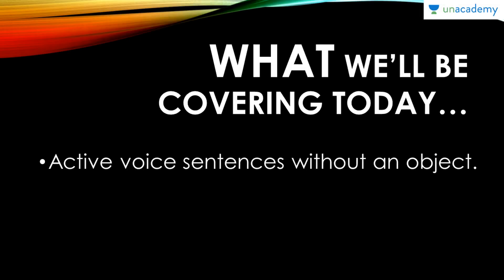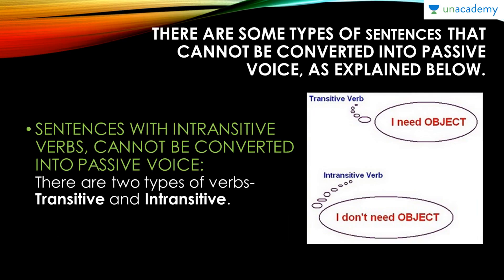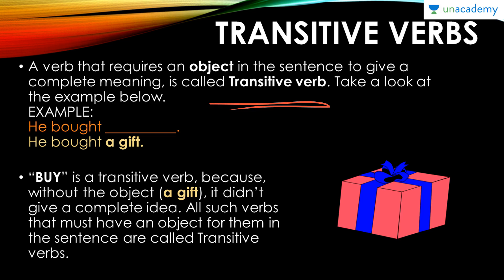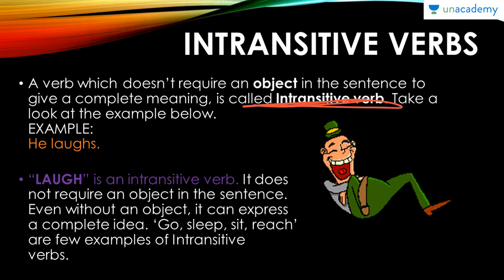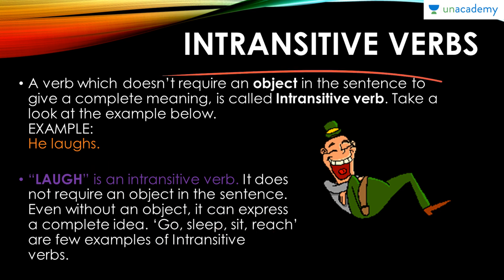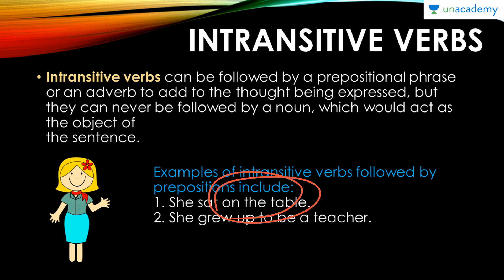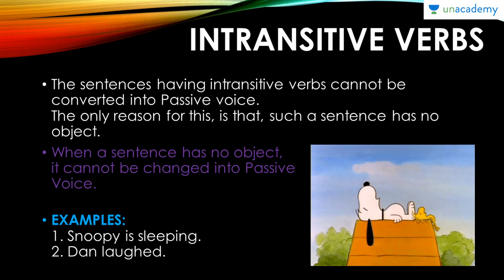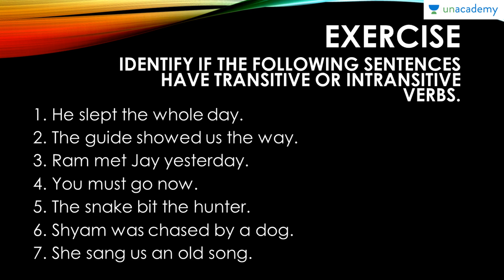Active and Passive Voice - Learn English Grammar Part 8 By Harshitha Suresh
Active and Passive Voice - In this lesson Harshita Suresh explains how to perfect your active and passive voices. Having trouble perfecting your active and passive voices? Here's the final destination. Let's work this out together.